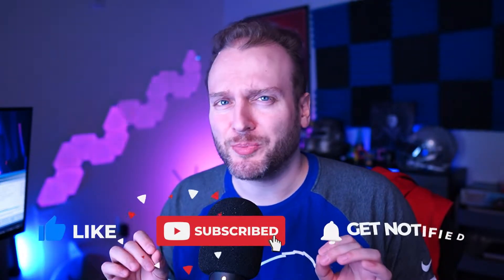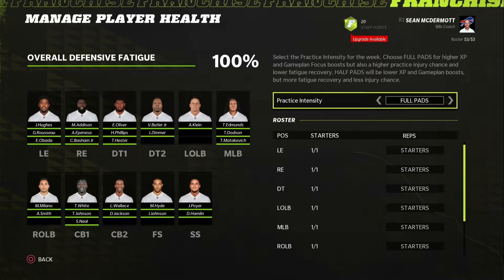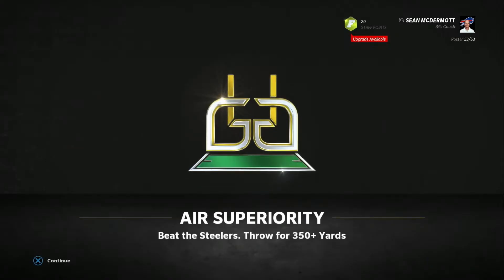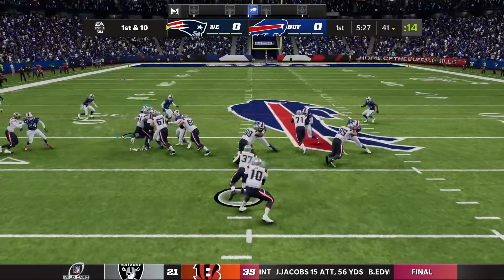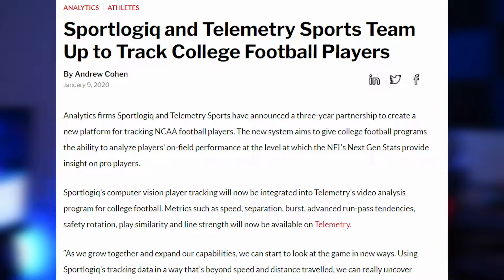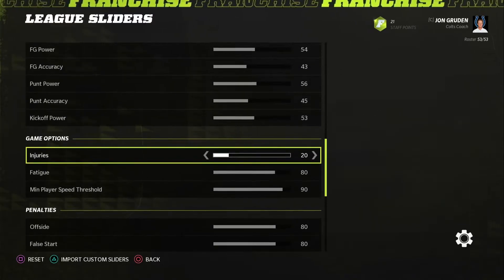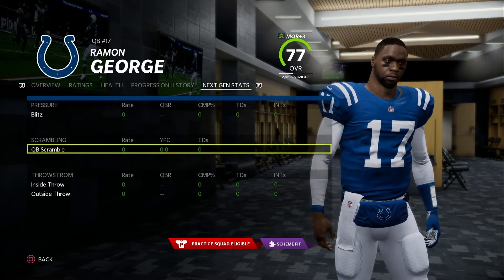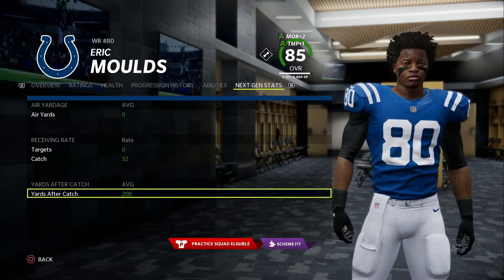NCAA Football 24 should STEAL THIS From Madden!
Hey EA, steal these features from Madden 22 and bring them to EA College Football! Some of these features like Progressive Fatigue, Next Gen Player Movement, and M-Factors may be controversial to bring over but if done right, do it!

Soon, get ready for an NCAA 14 Revamped Dynasty! I'll be starting as Akron and working my way up! Join me for the journey where I will be naming recruits after subscribers that want to be a part of it!

Timestamps:
00:00 Intro
00:15 Progressive Fatigue
01:12 Scenario Engine
01:57 M-Factors
02:50 Next Gen Player Movement
03:47 Expanded Sliders
04:20 Next Gen Stats
05:04 Biggest One IMO